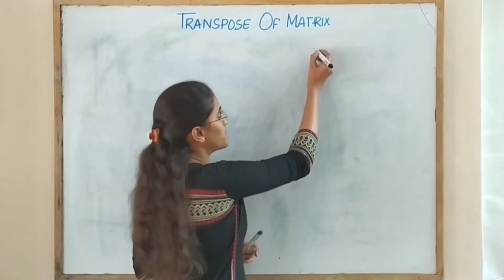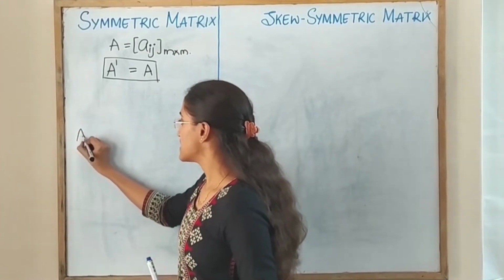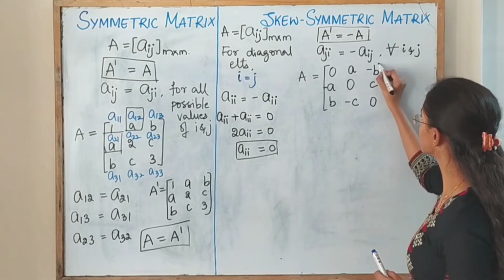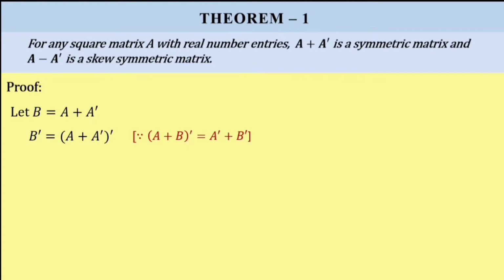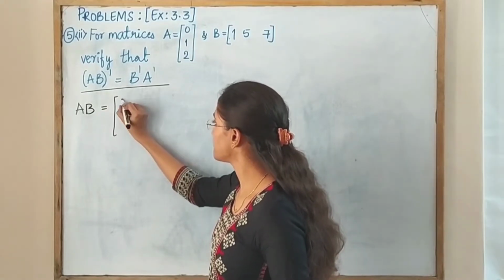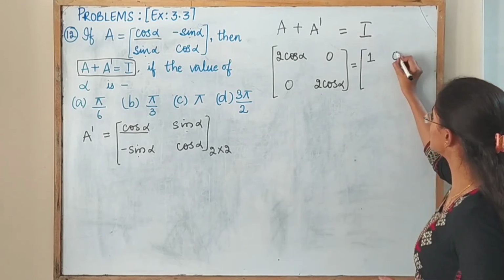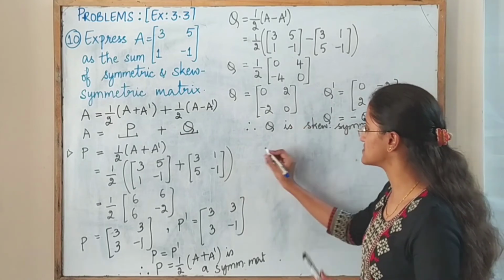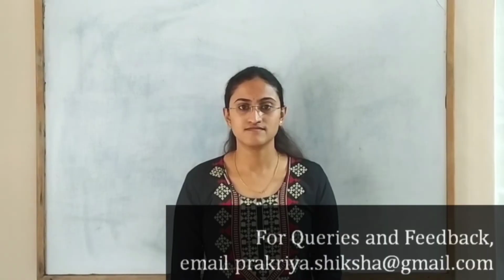Matrices Part 4/6, 2nd PU Maths, by Uma Mallikarjuna - Prakriya Educations.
This is Part 4/6 of Matrices.
Contents:
1. Transpose of the Matrix and it's properties.
2. Symmetric Matrices.
3. Skew - Symmetric Matrices.
4. Few problems of NCERT (Ex: 3.3)